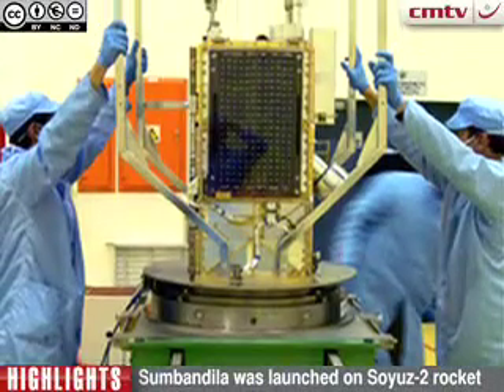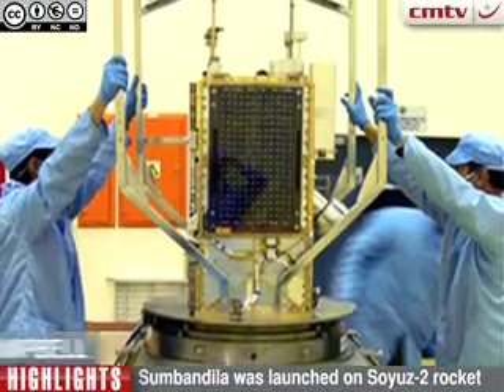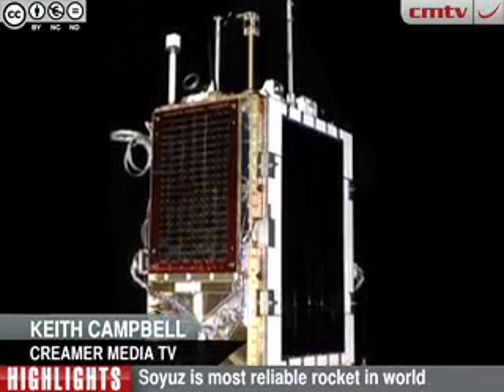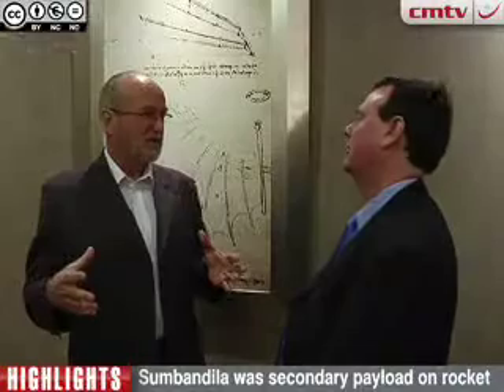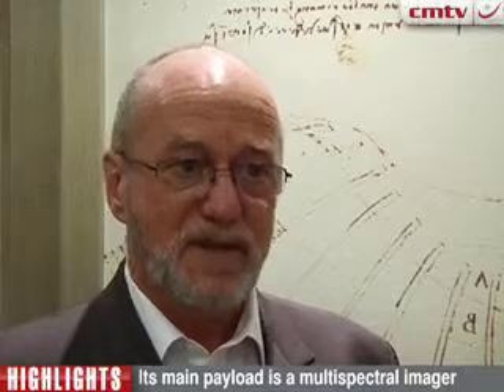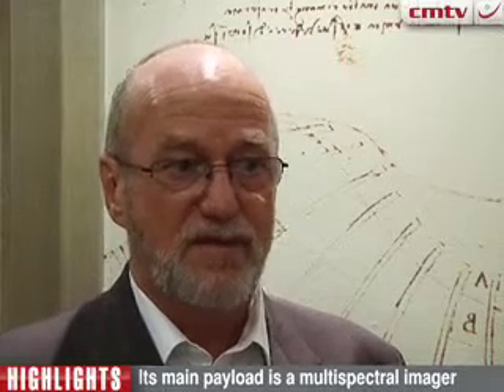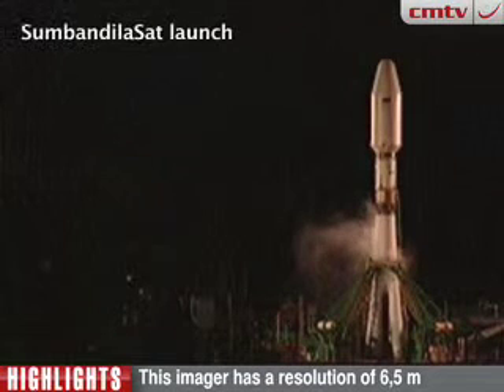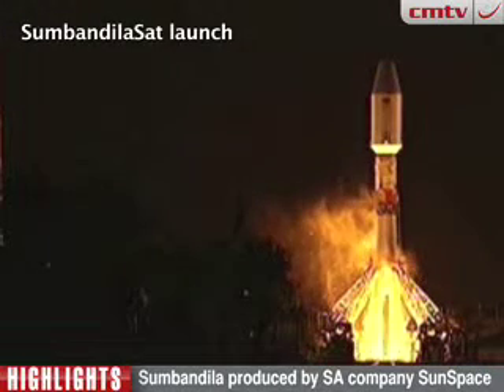South Africa's Sumbandila satellite is now in orbit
Sumbandila is an Earth Observation satellite. South Africa has been using imagery from foreign satellites for decades. So, what difference will Sumbandila make?